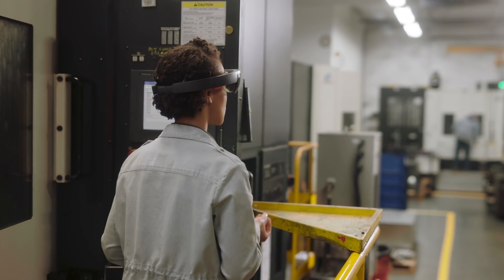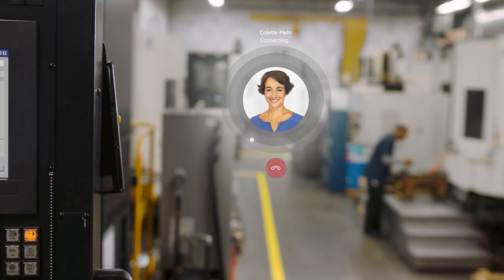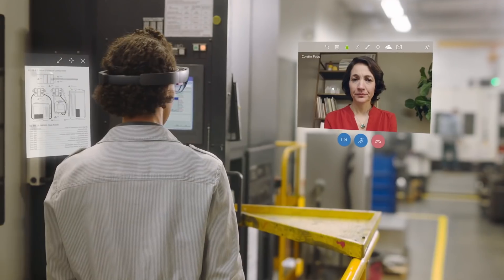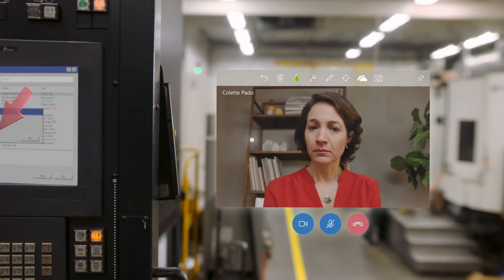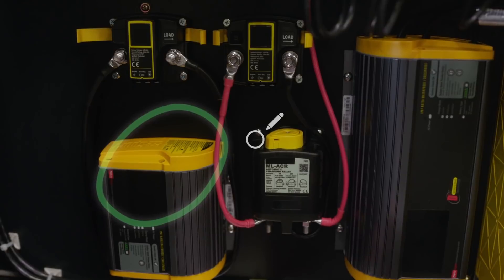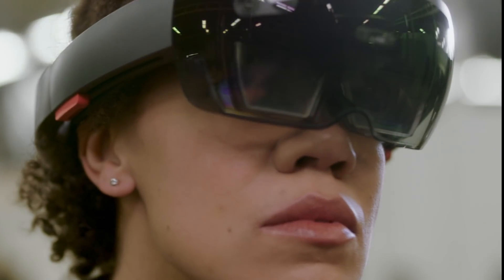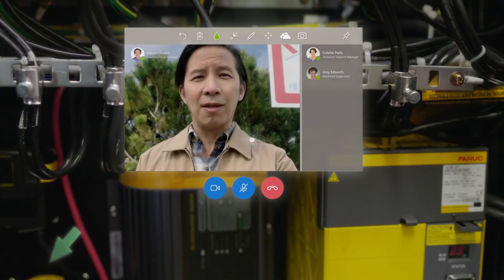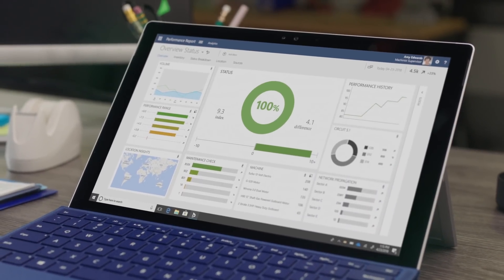Microsoft HoloLens: Collaborate with Microsoft Remote Assist to solve problems faster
Microsoft Remote Assist enables you to collaborate remotely with heads-up, hands-free video calling, image sharing, and mixed reality annotations. Firstline Workers can share what they see with an expert, while staying hands on to solve problems and complete tasks together, faster.